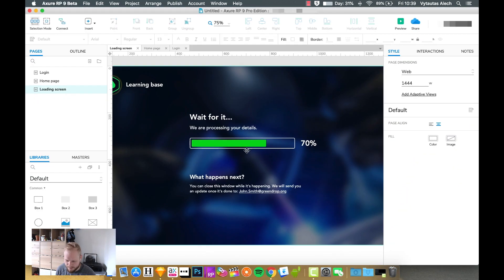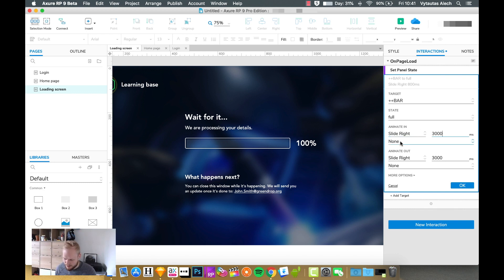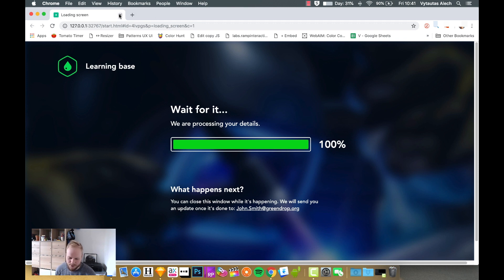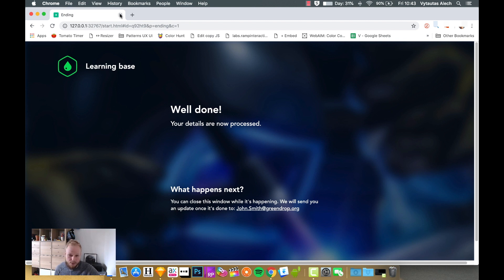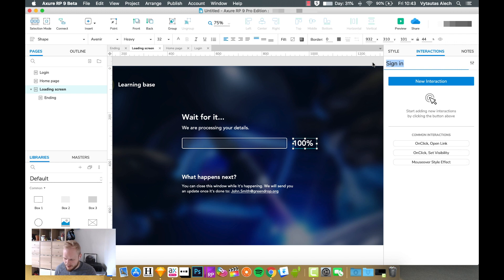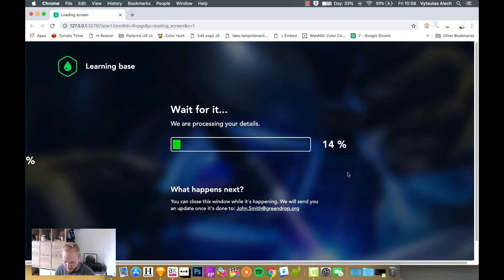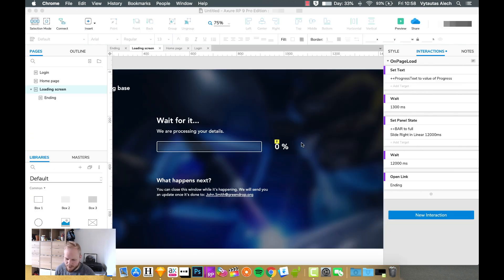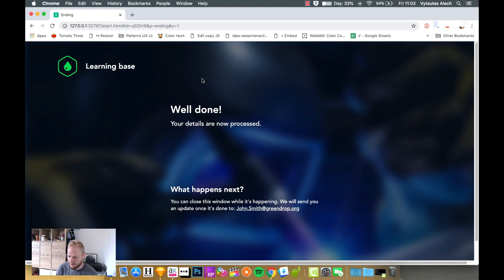Create a Loading Progress Bar | Axure RP: Noob to Master Ep22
Session #22: Creating a Loading Progress Bar.

In this session I'll show you how to make 2 things: 1st - an animate progress bar, 2nd - a growing percentage indicator. All done with love and variables.